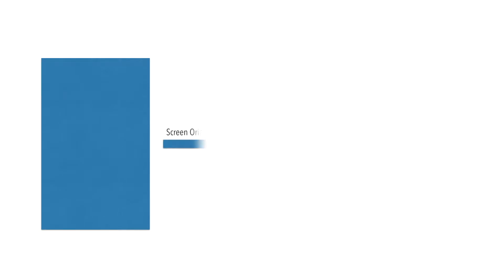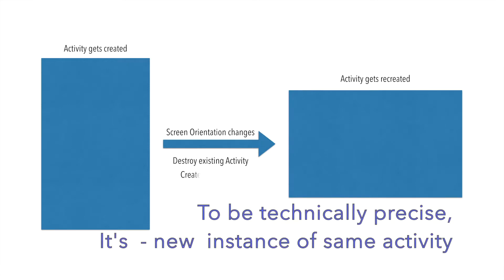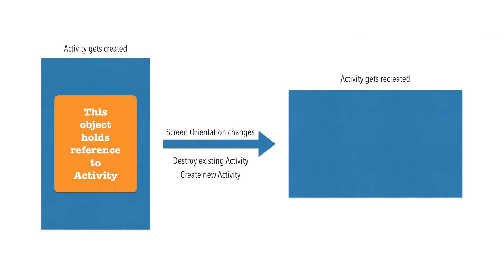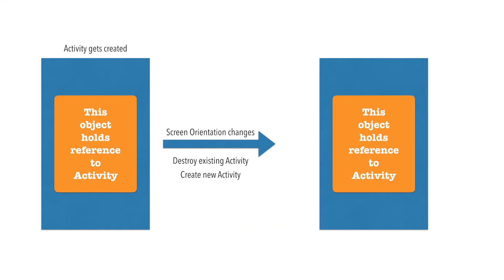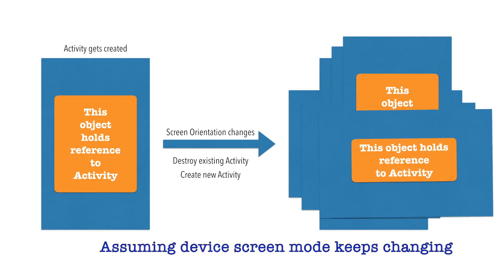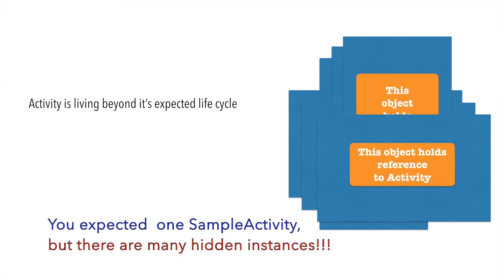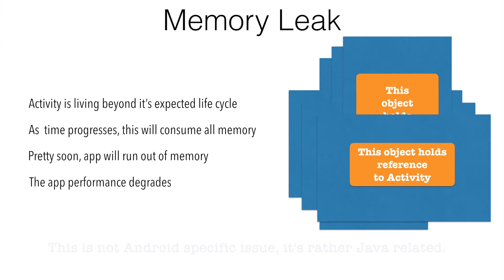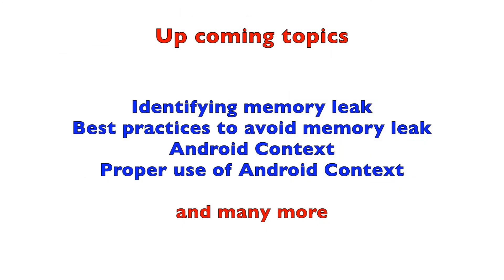Memory Leak - Part 1, Curious Case of Memory Leak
Android applications are prone to memory leak and it could be a potential disaster if it is not identified. In this video we get started by trying to understand the scenario that can lead to a memory leak. Then we define what does memory lean lean and the finally set the context for next upcoming videos on this topic. This video does’t have any serious coding so just relax and enjoy.